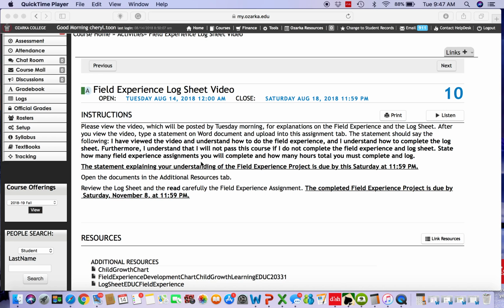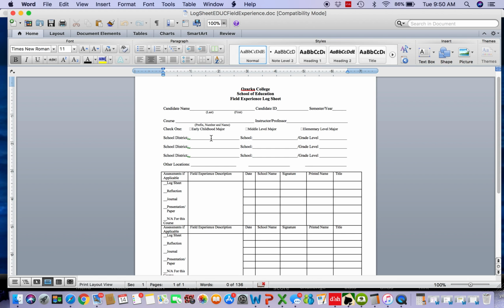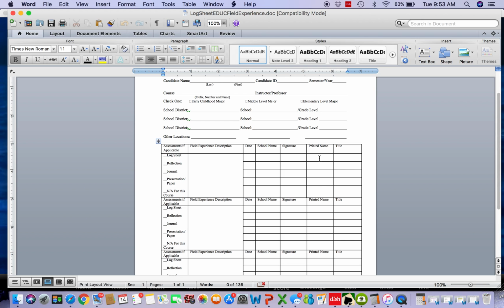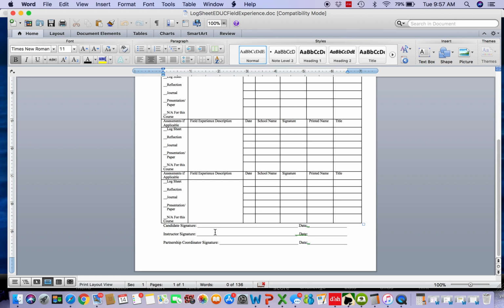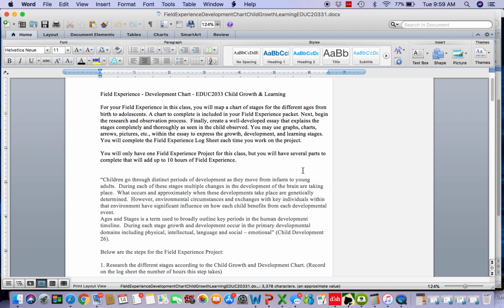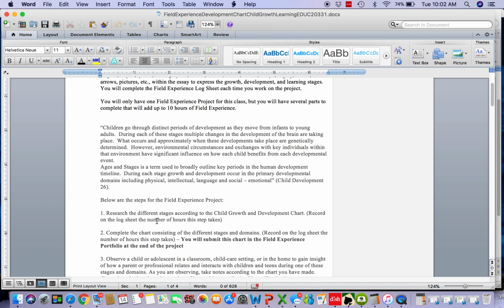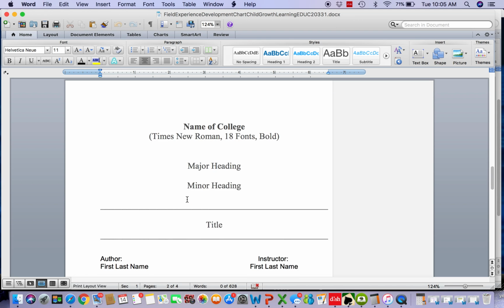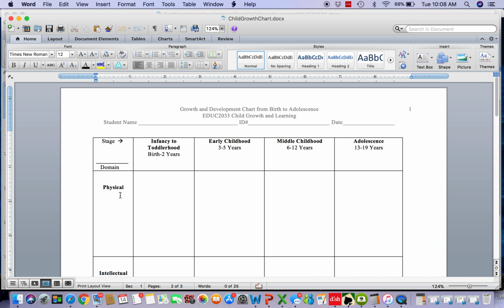EDUC 2033 Field Experience Video